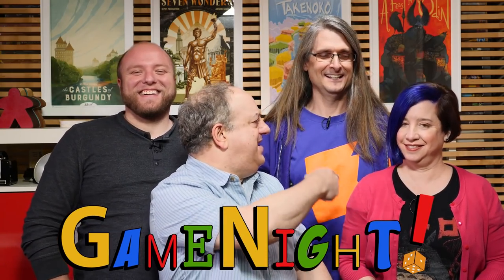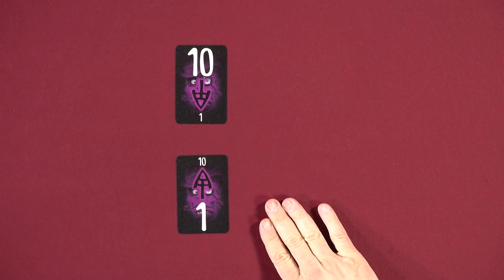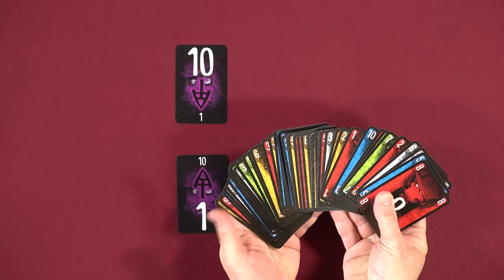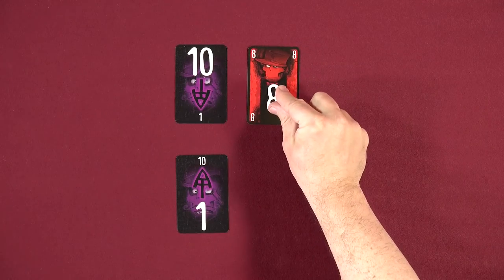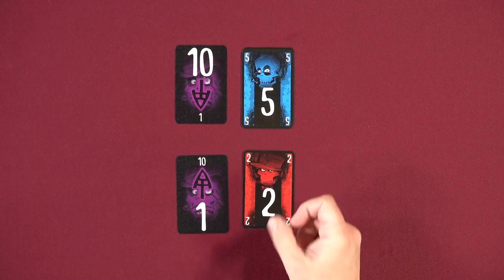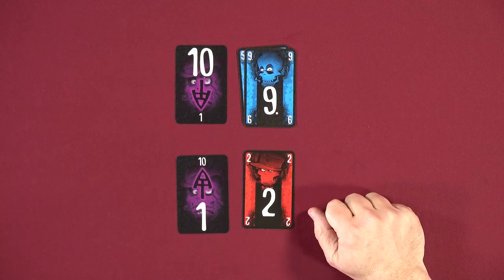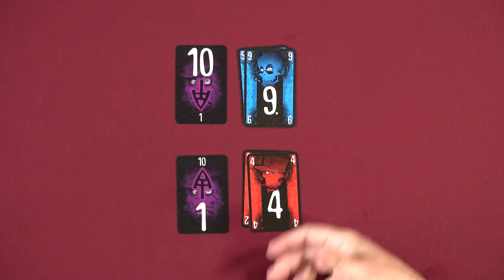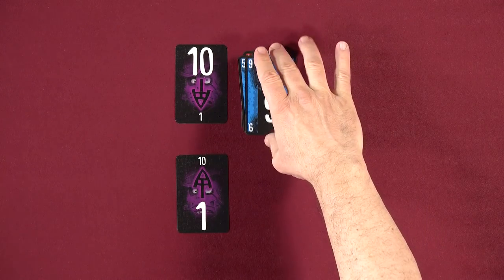The Game: Quick & Easy - GameNight! Se8 Ep8 - How to Play and Playthrough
Intro 0:00
Start of Game: 4:20
End Game Discussion: 24:10
Tonight on GameNight!, Nikki, Ross, Dave and Lincoln teach and show you how to play "The Game: Quick & Easy" designed by Steffen Benndorf and published by Nürnberger-Spielkarten-Verlag.

Support GameNight! by buying "The Game: Quick & Easy"